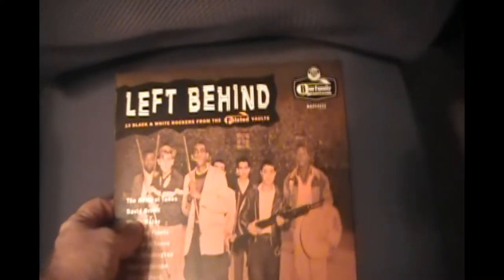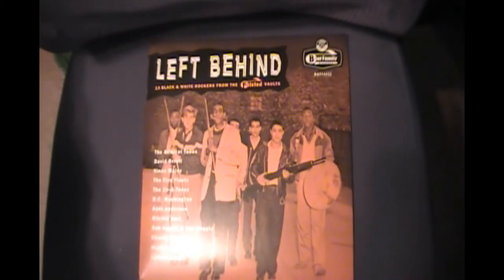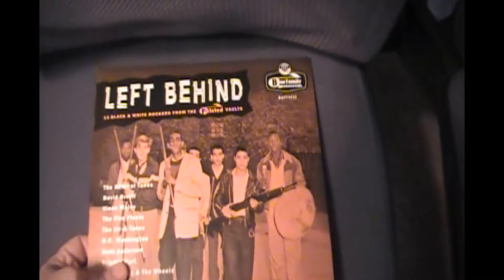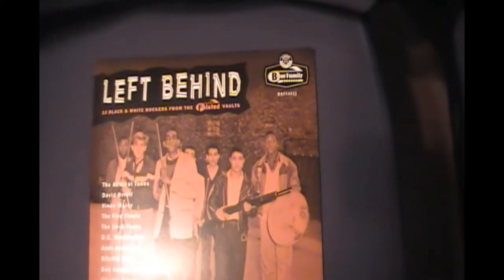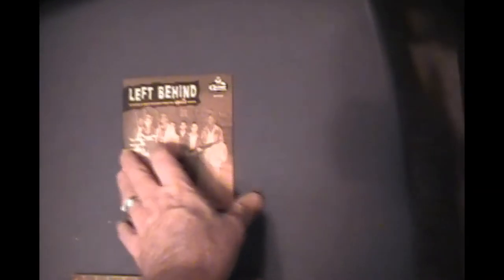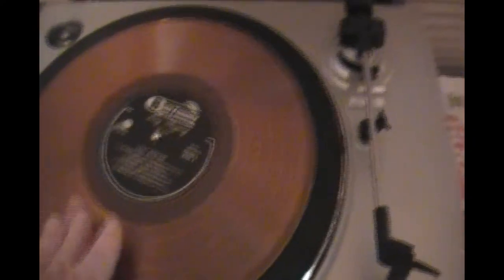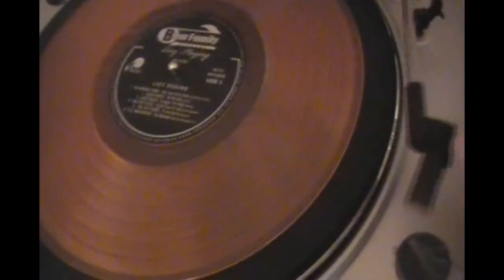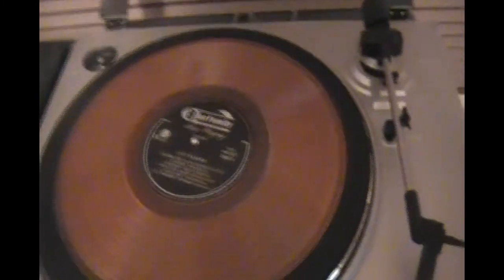Music Street Journal Review Bonus Video 46: Various Artists - Left Behind 'Felsted' Rockers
Music Street Journal Review Bonus Video 46:  Various Artists - Left Behind - 'Felsted' Rockers (vinyl/CD)

This is the 46th of a series from Music Street Journal - review bonus videos. These videos are designed to better showcase aspects of items that aren't all that well captured in print.

For this edition we look at the new Various Artists - Left Behind - 'Felsted' Rockers (vinyl/CD)